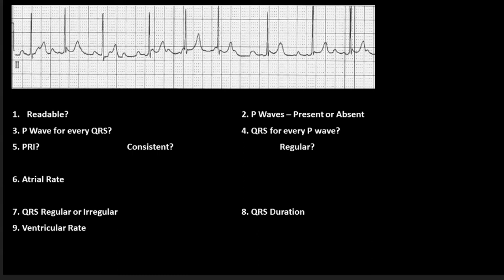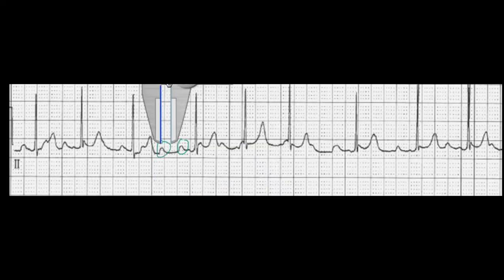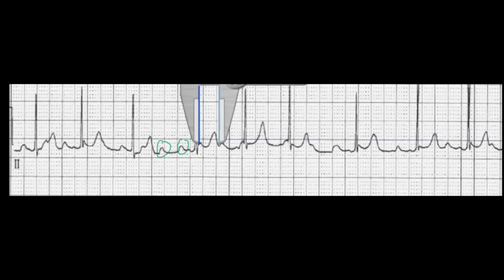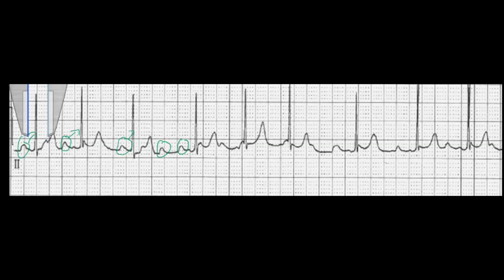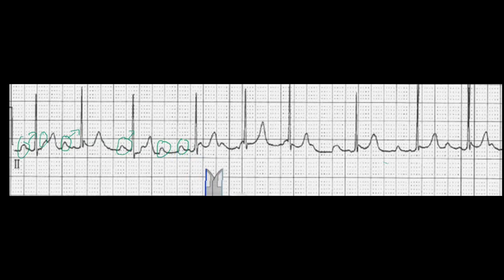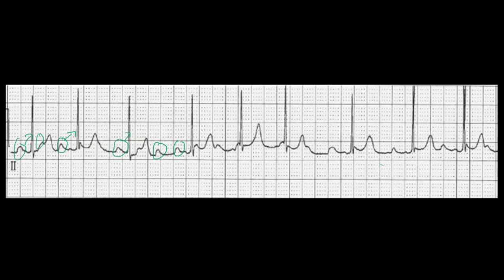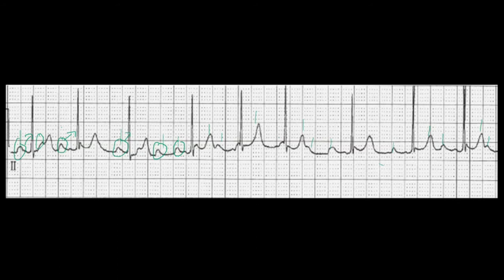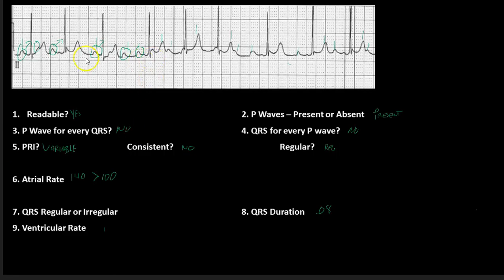ECG Step By Step MAT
Step by Ste ECG Multifocal Atrial Tachycardia